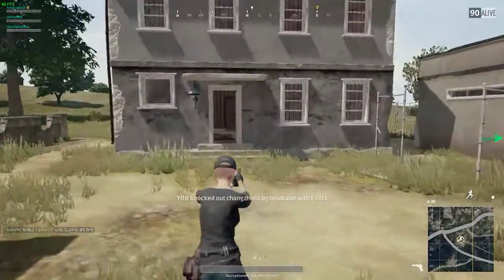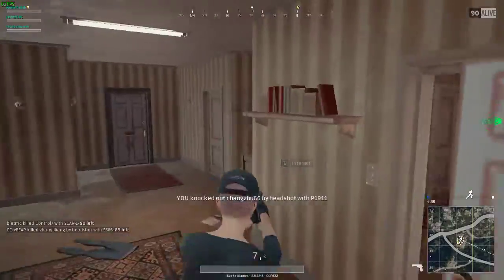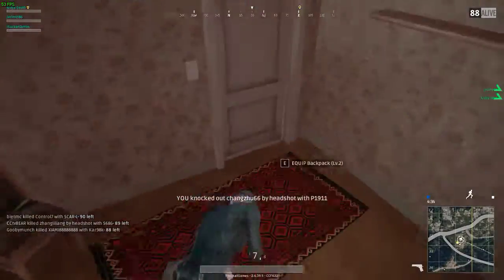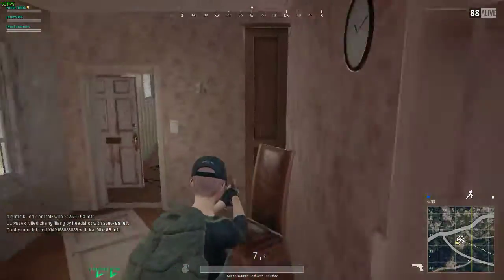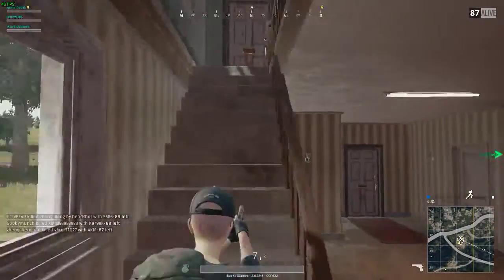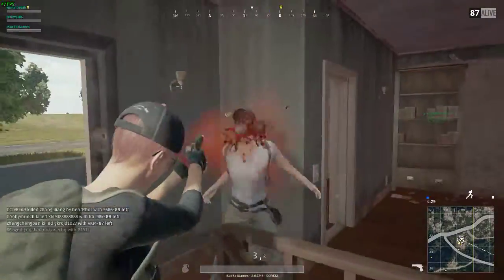Double P1911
GPU: GeForce GTX 1050 Ti
CPU: AMD A8-7650K Radeon R7, 10 Compute Cores 4C+6G
Memory: 16 GB RAM (15.94 GB RAM usable)
Current resolution: 1920 x 1080, 60Hz
Operating system: Microsoft Windows 10 Pro